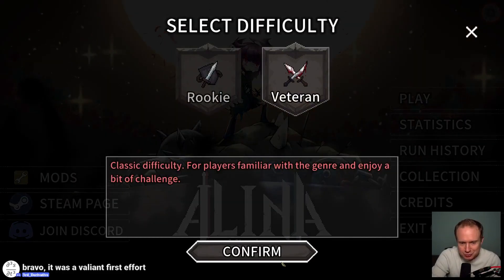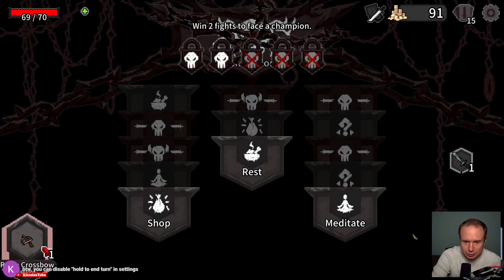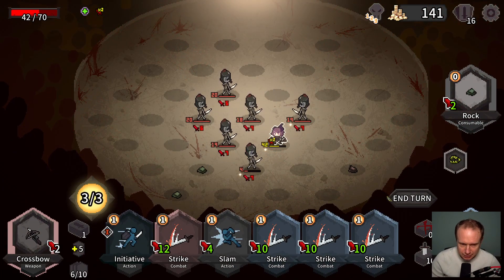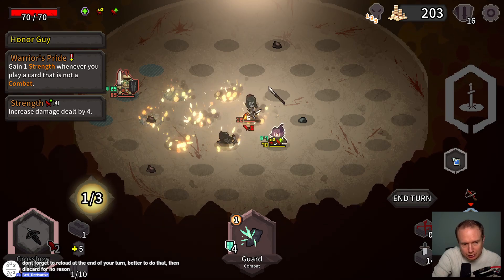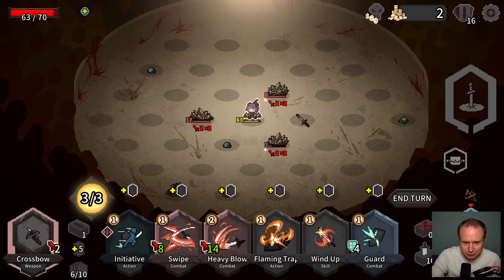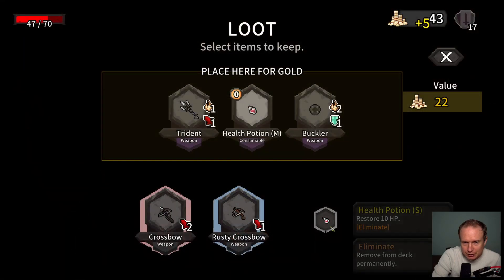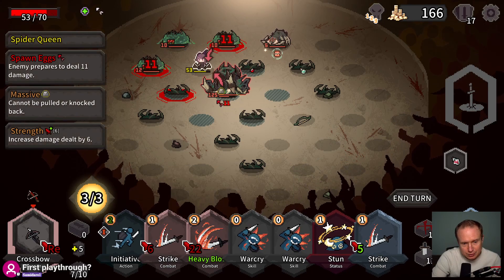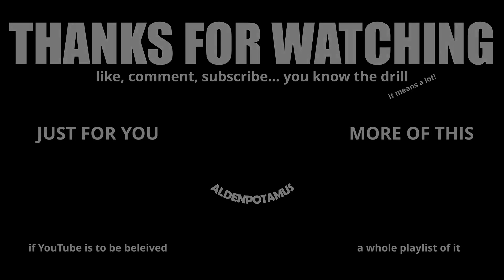It's Always Spiders (Alina of the Arena) [2-1]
Schedule Here:
Monday: Backpack Hero
Tuesdays: The Last Spell
Wednesdays: Darkest Dungeon II